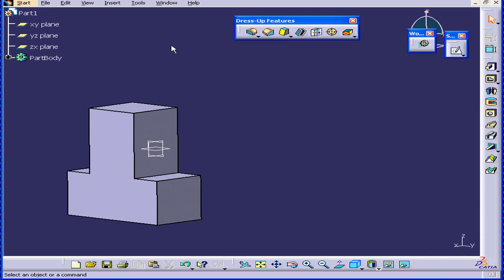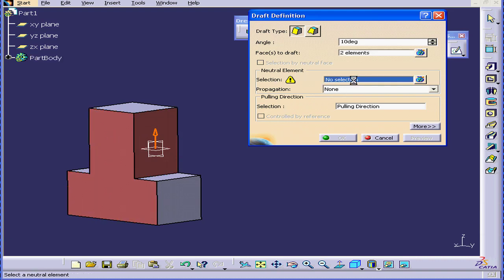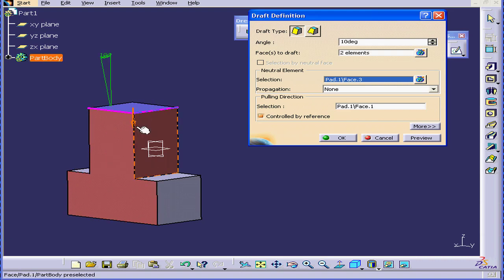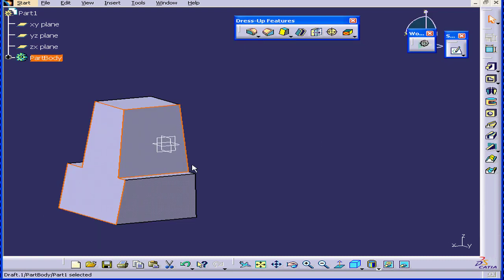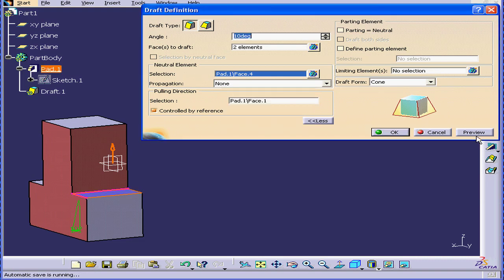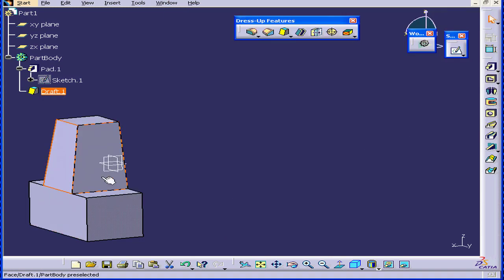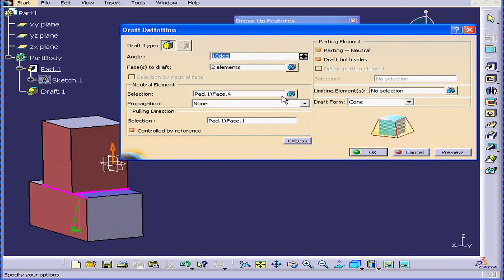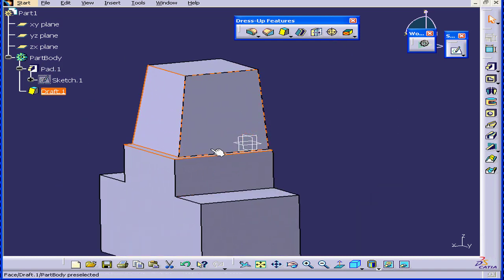01-48 CATIA v5 TUTORIAL: ( Draft )